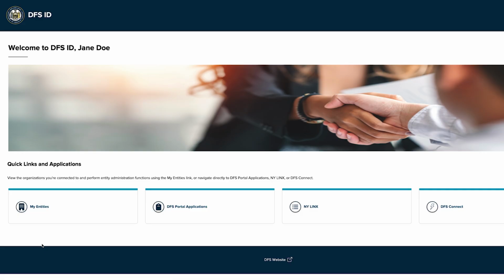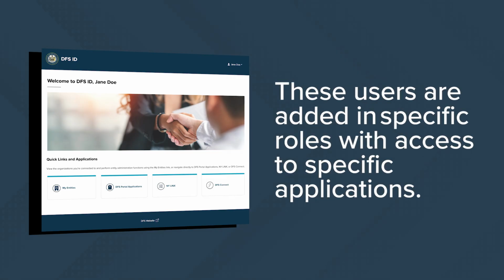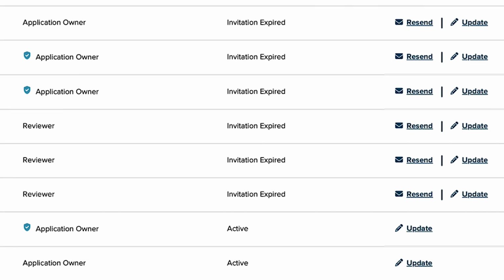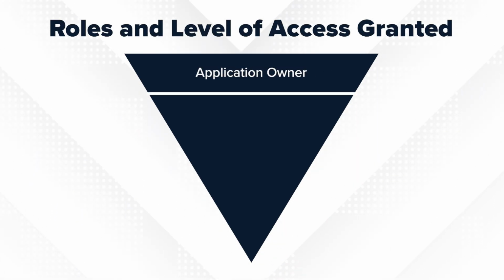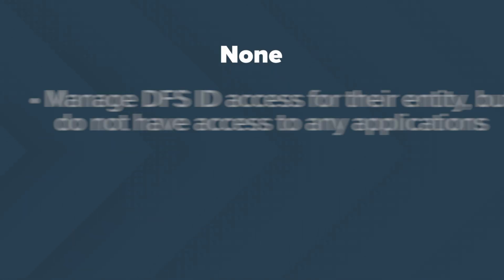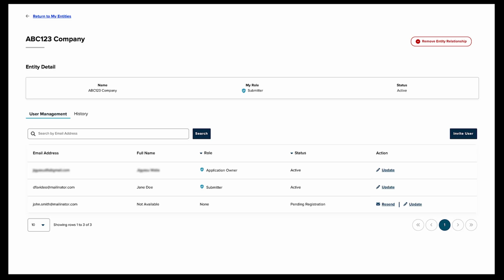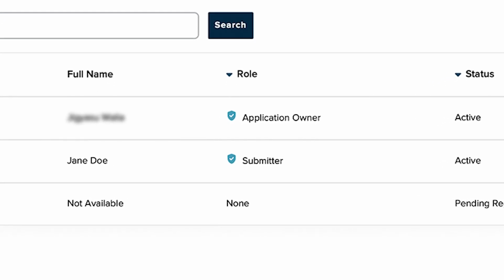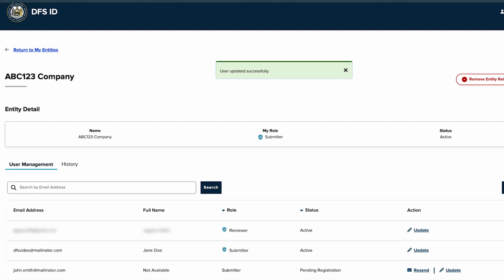DFS ID: Understanding Roles and Entity Administrator Responsibilities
00:00 - DFS ID Intro
00:25 - Entity Administrators
01:10 - How to Add Additional Entity Administrators
02:16 - Assigning Roles in DFS ID
04:41 - Changing User Roles
05:13 - User Guide

DFS ID is the Department of Financial Service’s new secure, single sign-on experience across DFS systems, including the DFS Portal, DFS Connect, and all other licensing applications. In this video, you will learn about Entity Administrator responsibilities, the different roles that users have within DFS ID, how to add additional users to DFS ID, and what to consider when assigning roles.

For FAQs on this and other DFS ID topics, as well as user guides, videos, and more, visit the DFS ID Hub at dfs.ny.gov/DFSID.